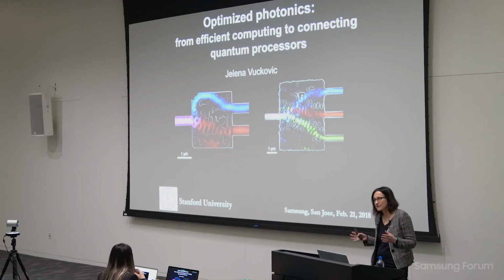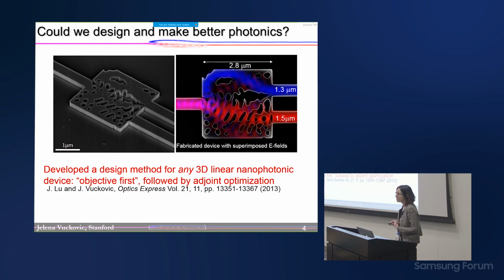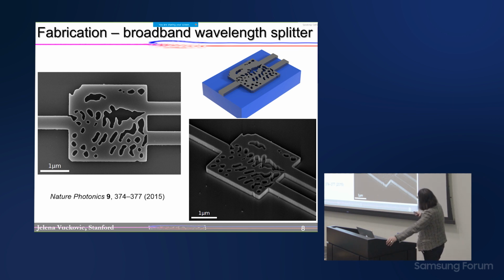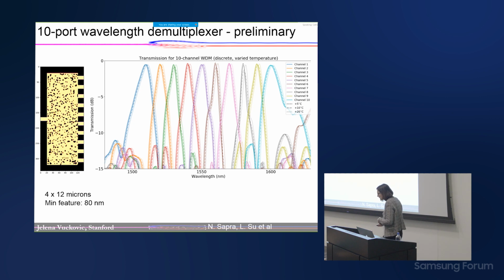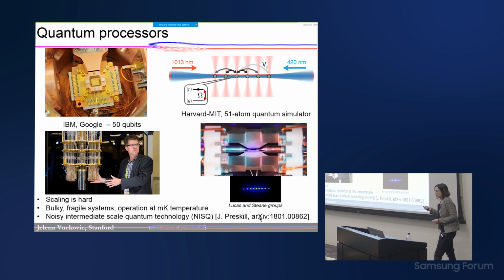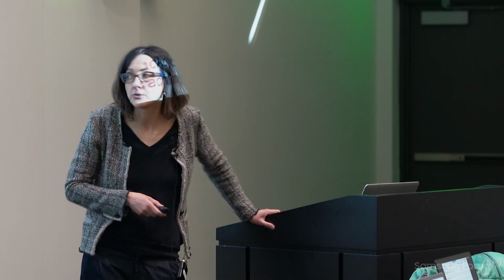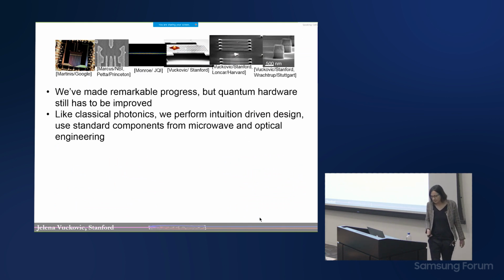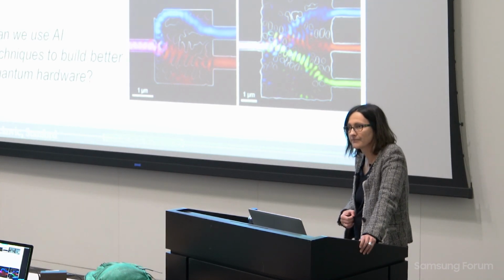Jelena Vuckovic, Optimized Photonics - From Efficient Computing to Quantum Processors, Samsung Forum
Jelena Vuckovic explores how photonics will play a key role in energy-efficient computing.